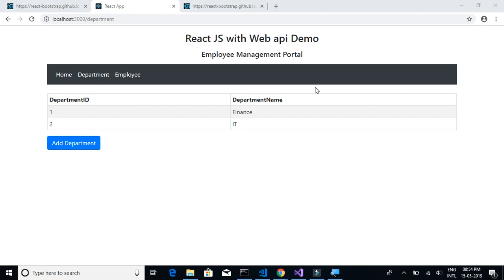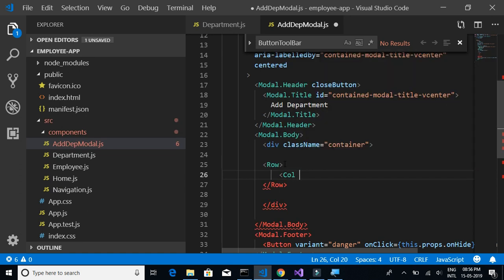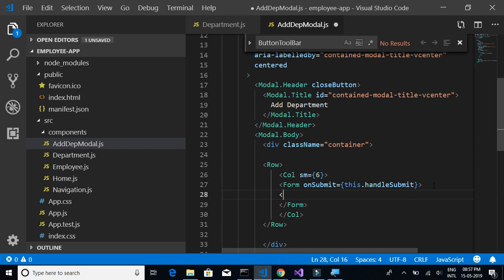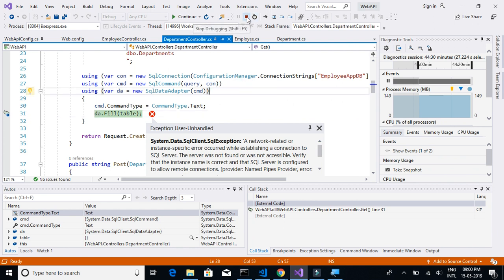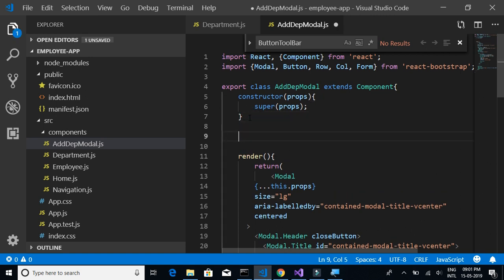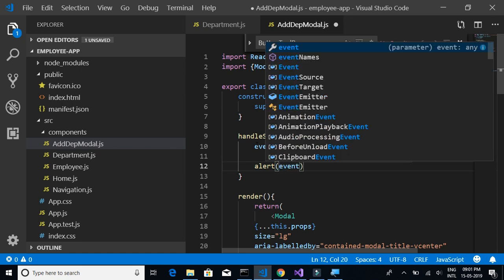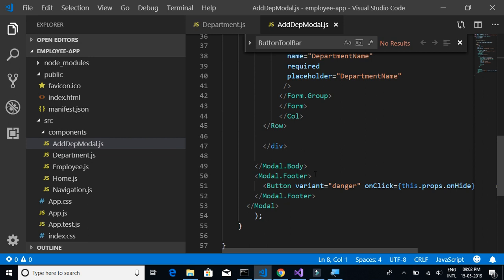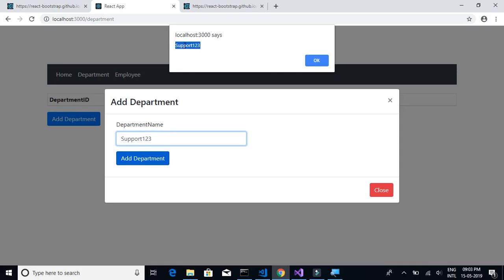React js 10; Add Form Fields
Add Form Fields